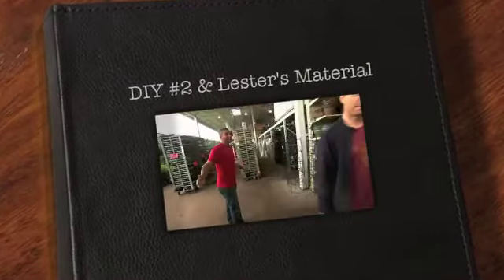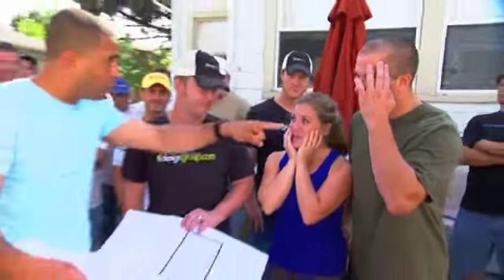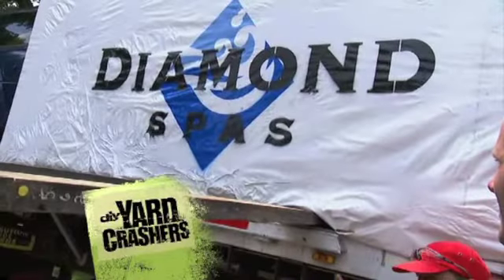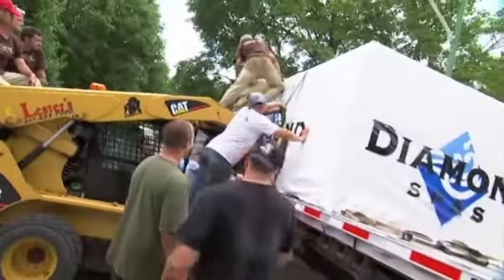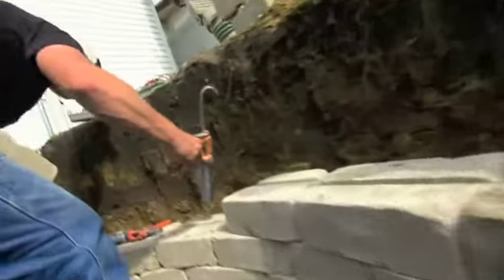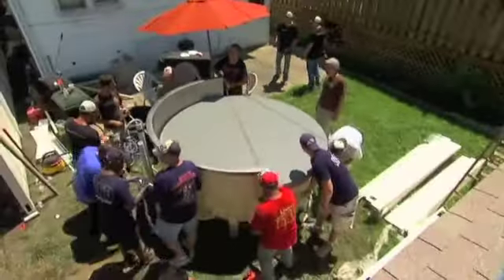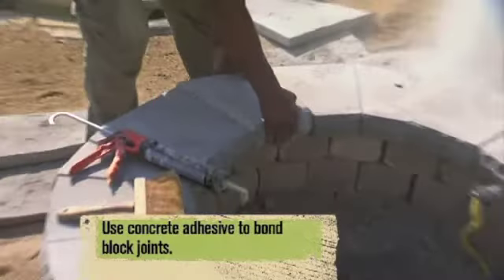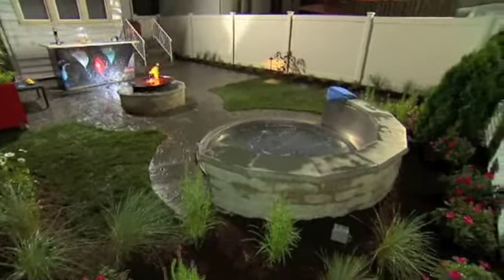DIY #2 Stainless Hot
DIY Stainless steel Hot & Paver Patio